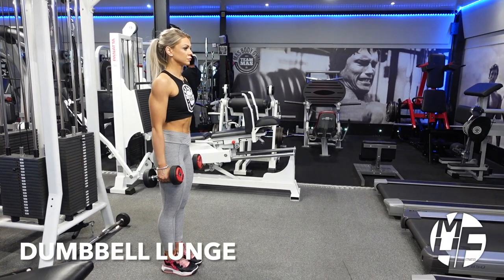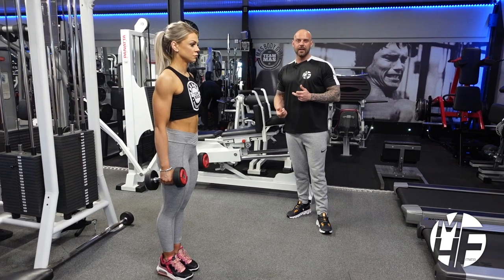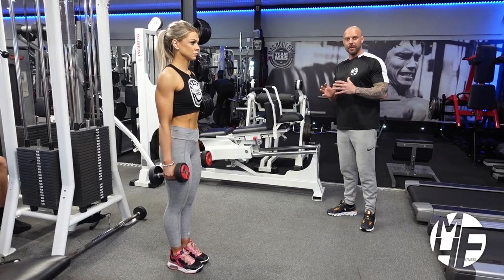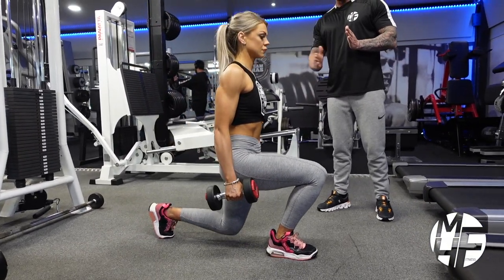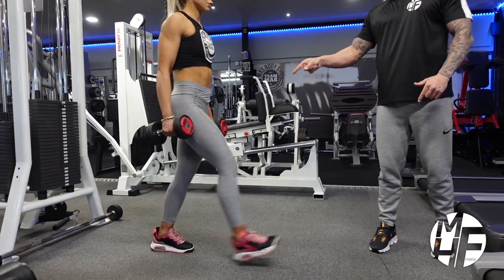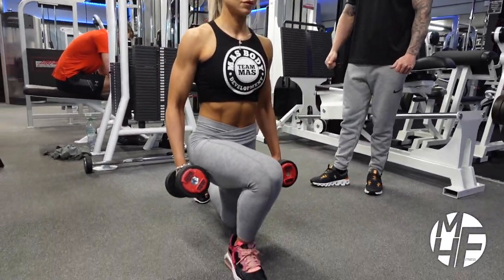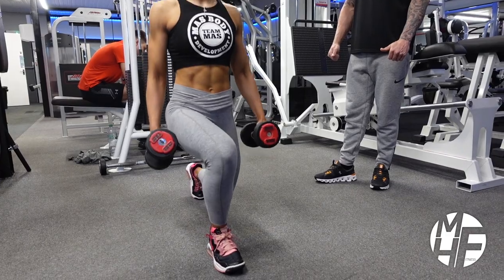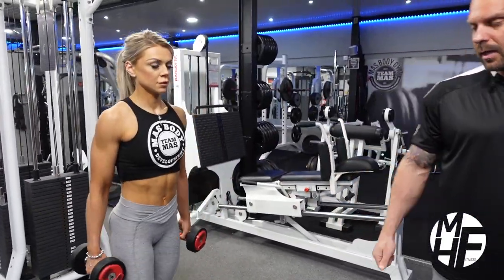How To Do DUMBBELL LUNGES: A Step-by-Step Tutorial for Better Leg Workouts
In this video, we'll guide you through the process of performing dumbbell lunges with proper form, technique, and modifications to help you maximize your results.

We'll start by discussing the benefits of dumbbell lunges and how they can help you strengthen your legs, improve your balance, and tone your glutes.

Next, we'll go over the proper form and technique for performing dumbbell lunges, including how to maintain good posture, engage your muscles, and avoid common mistakes. We'll also cover different variations and modifications that you can make based on your fitness level and goals.

Whether you're a beginner or an experienced athlete, this tutorial will provide you with the knowledge and skills to perform dumbbell lunges safely and effectively for maximum results.